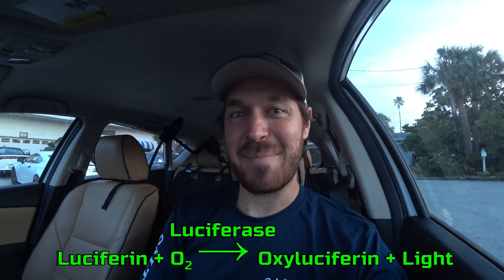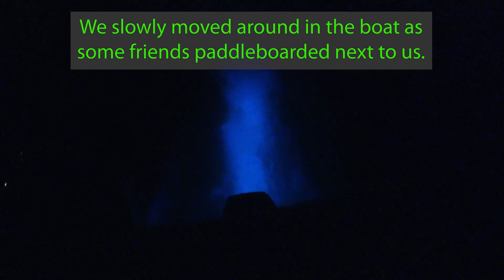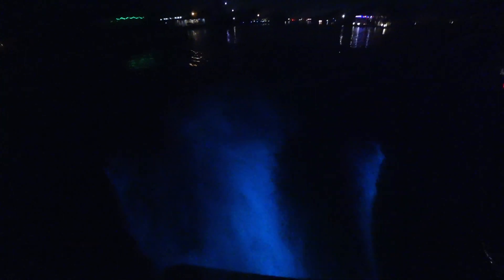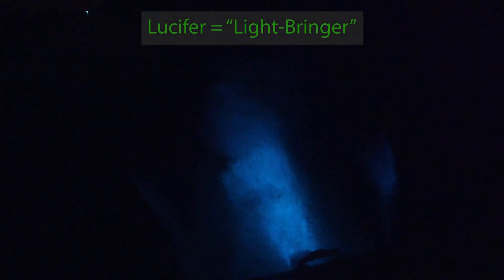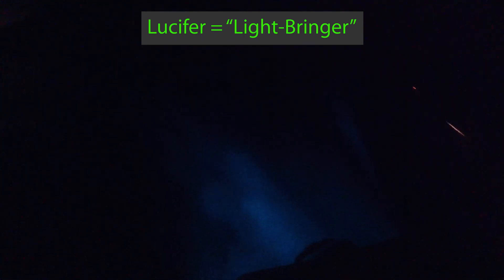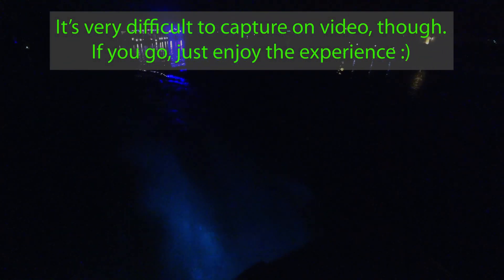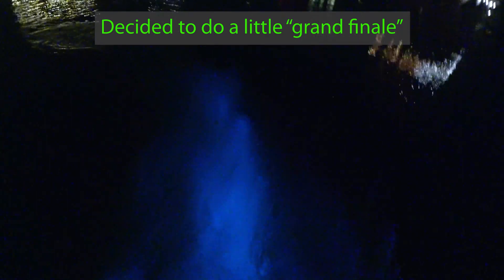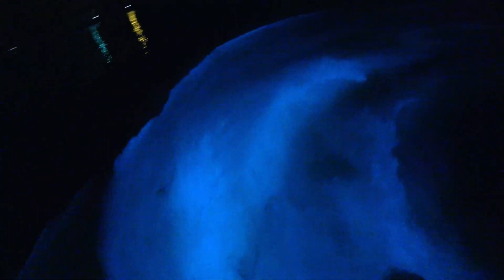Bioluminescence on the Florida Space Coast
In this video I try to show the awesome bioluminescence we find on the Space Coast during the warm summer months. The phenomena is caused by a single celled dinoflagellate that releases light when disturbed. It is a protective mechanism to ward off predators. This was filmed along the Indian River Lagoon with a Sony Action cam. Hope you enjoy!

I stream on Twitch so follow me there for more discussions!